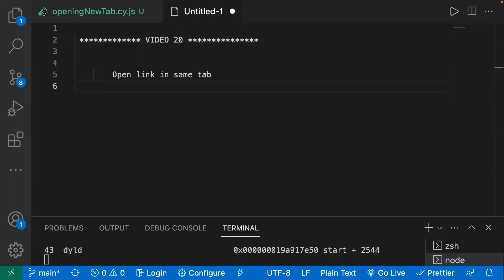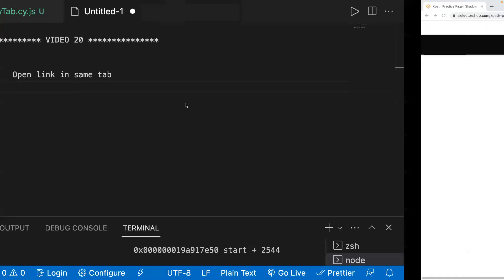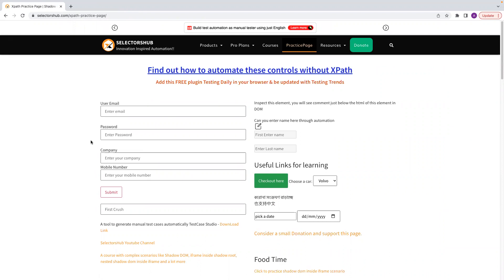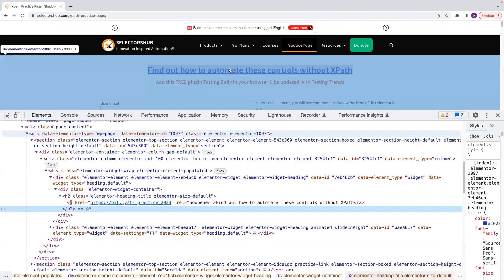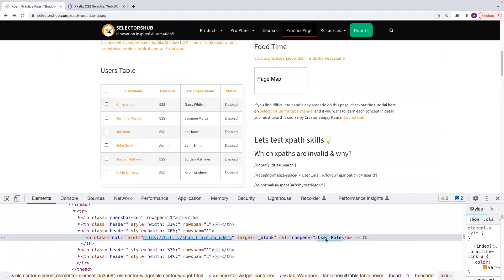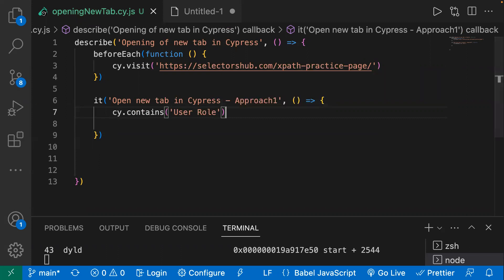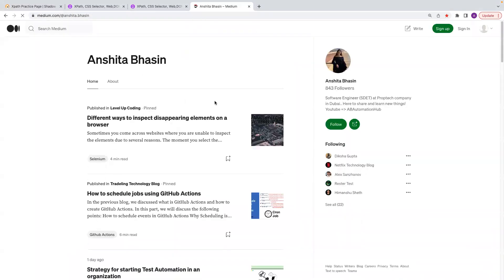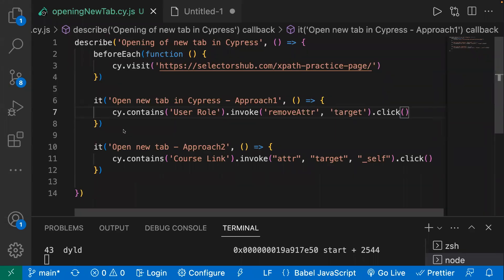Part 16 - How to handle multi-tab /new tab in Cypress using 2 different approaches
In this video, I have explained 2 ways to handle multi-tab in Cypress. As Cypress runs inside the browser, there will never be support for multiple browser tabs in Cypress (As per Cypress's official documentation).

But, by following the provided solution from this Video. You can easily handle multi-tab support in Cypress.